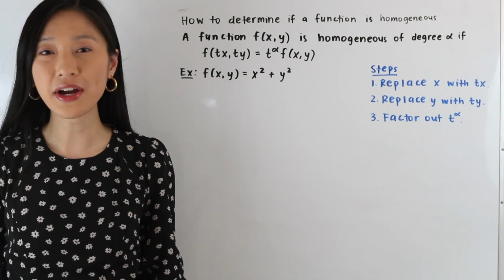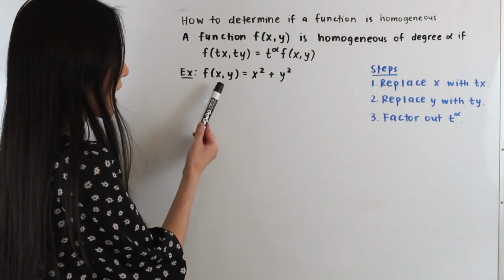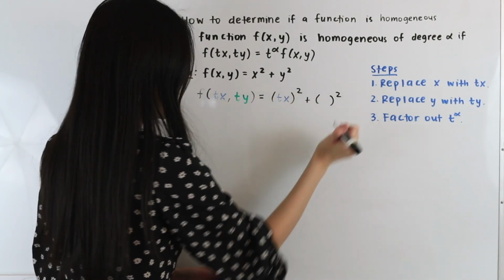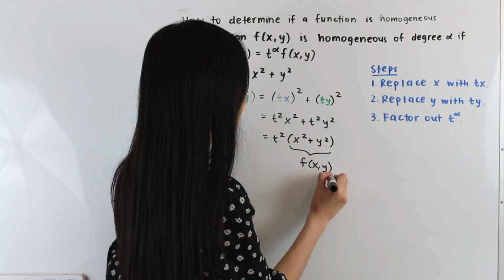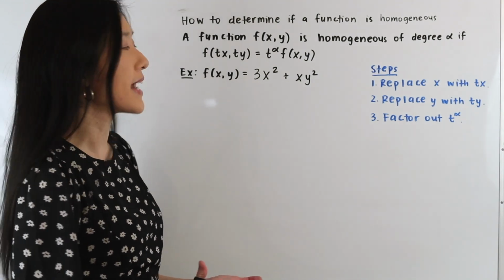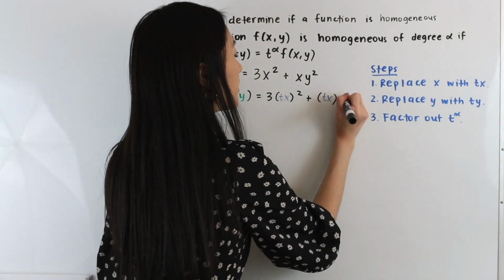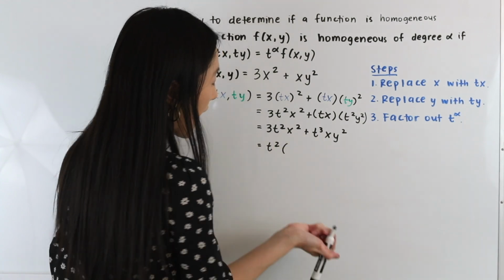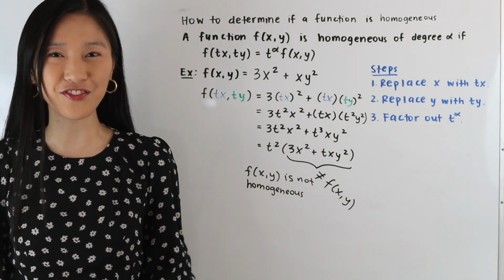How to determine if a function is homogeneous | Math With Janine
In this video tutorial, I demonstrate how to determine if a function is homogeneous.

Steps:
1. Replace every x in the function with a tx.
2. Replace every y in the function with a ty.
3. Factor out t^alpha.

If after performing the above steps, we are able to factor out the t^alpha and get our original function f(x,y) back that means that the function is homogeneous. Otherwise, the function is nonhomogeneous.

It is useful to determine if a function is homogeneous when solving first order differential equations in differential form using the method of substitution.